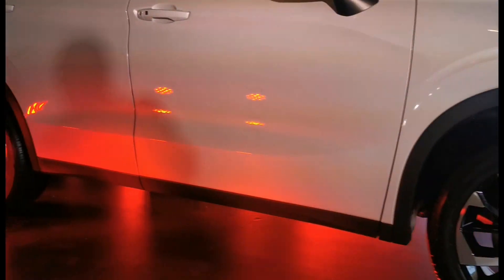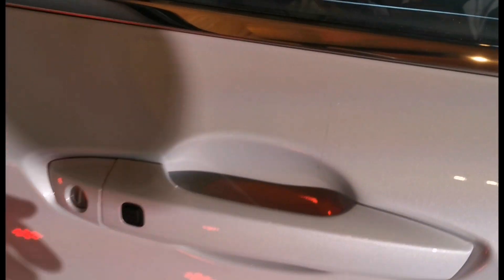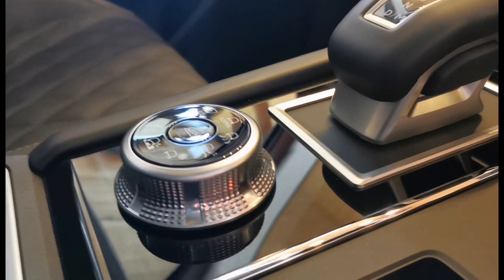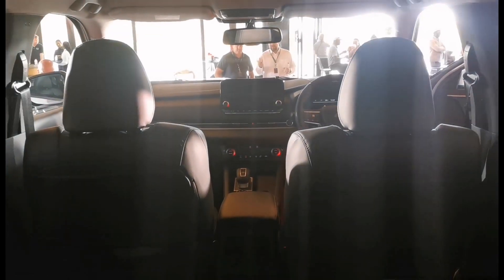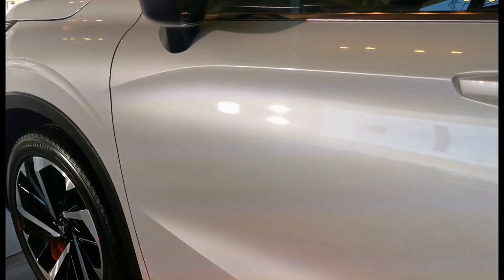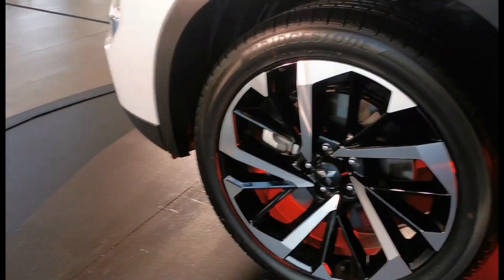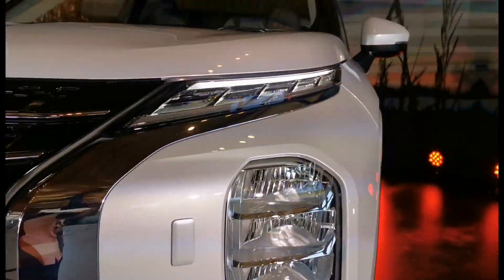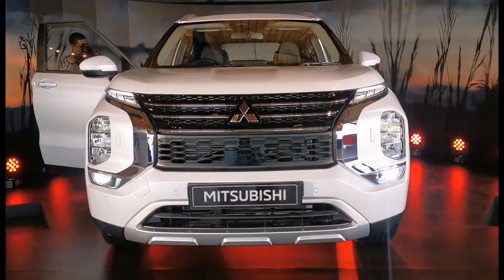New Mitsubishi Outlander reveal and walk around video.